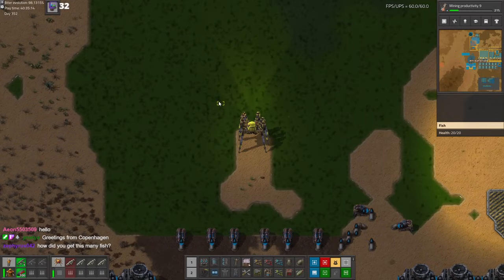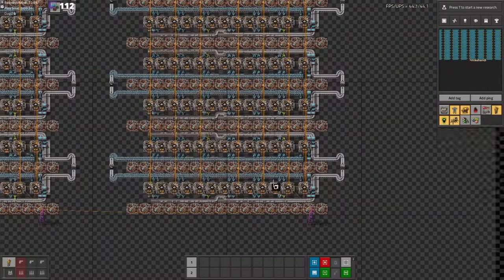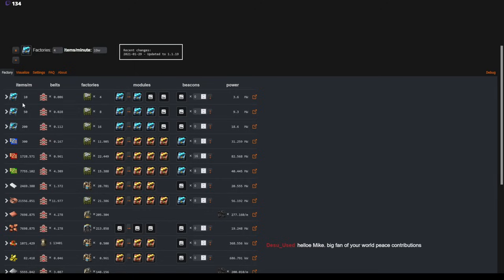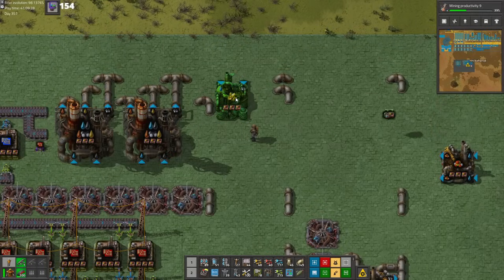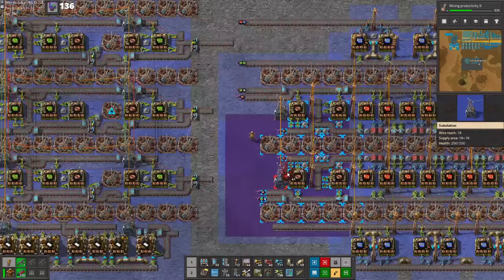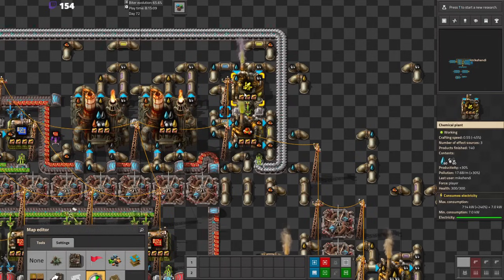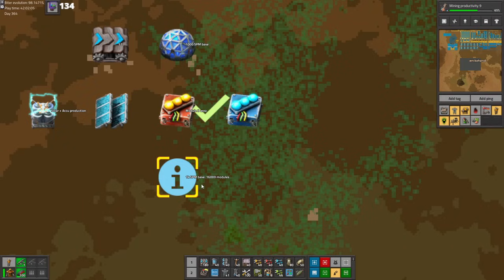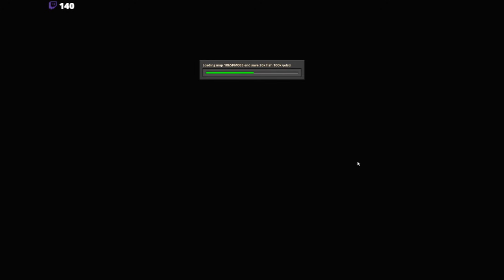10000 SPM (Biters ON) #9 // Designing a specialized Mk.3 MODULE area